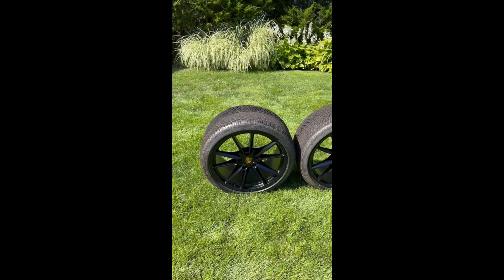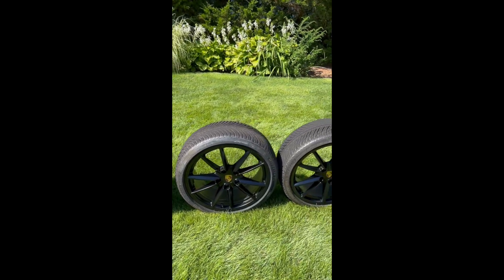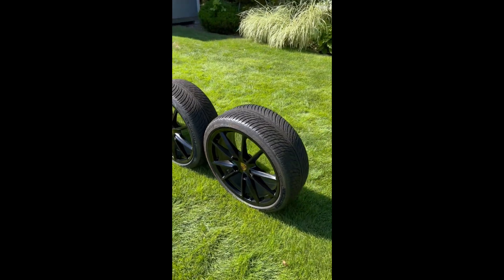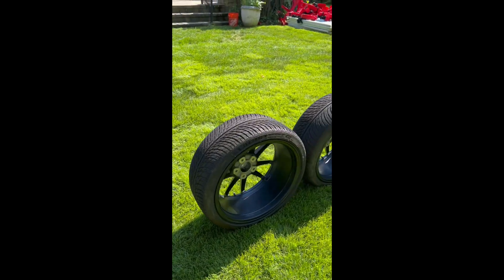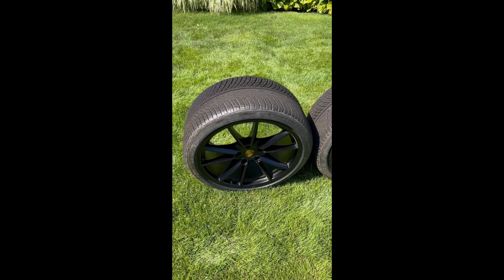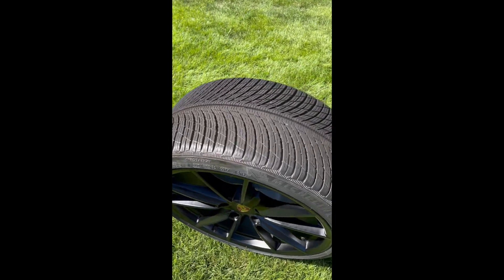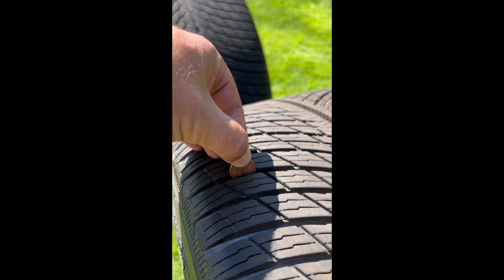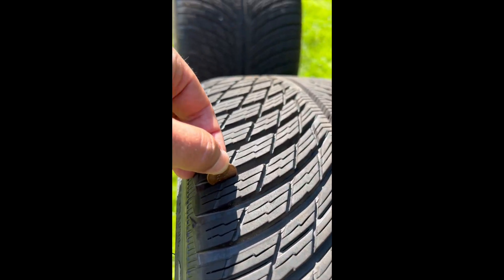PCARMARKET Auction: 8.5" x 20" & 11" x 20" OEM 992 Carrera S Wheels with Michelin Pilot Tires